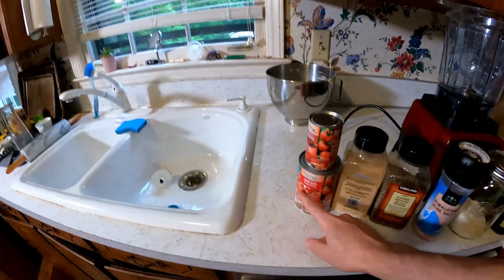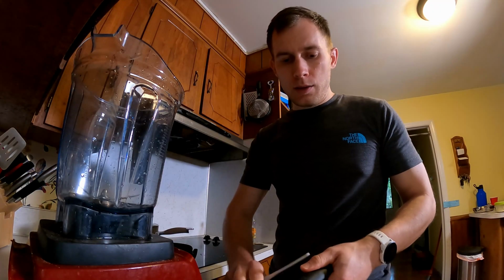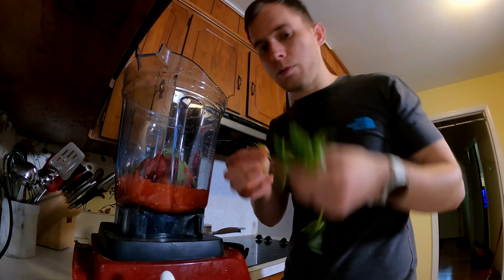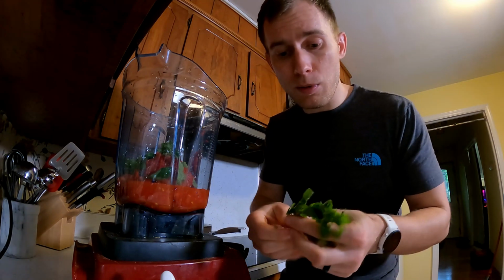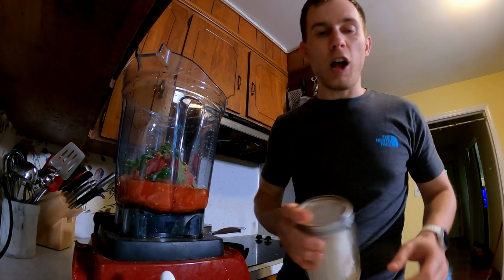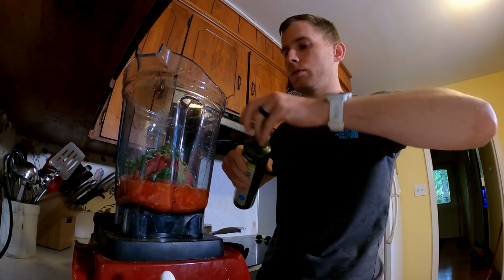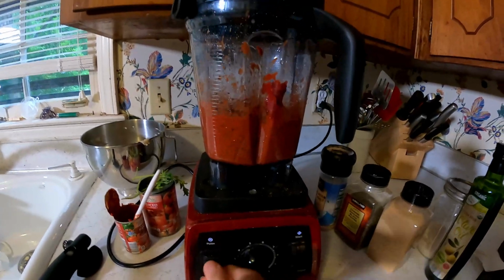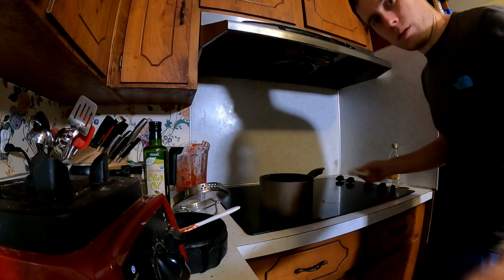How to make easy pizza sauce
Recipe:
1 can diced tomatoes
1 can tomato paste
1 glug olive oil
1 sprinkle of sugar

salt, pepper, garlic, oregano to taste
Feel free to add basil, onion, ect. per your tastebuds.
Cook on medium heat, reduce when it starts to bubble.